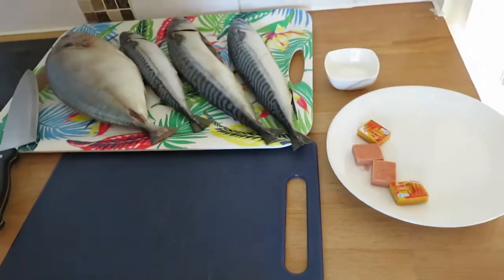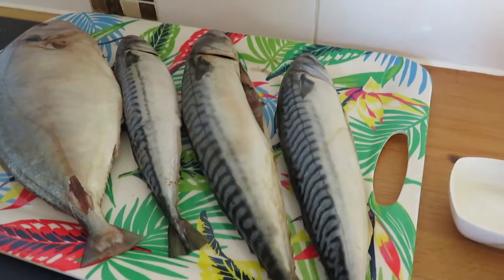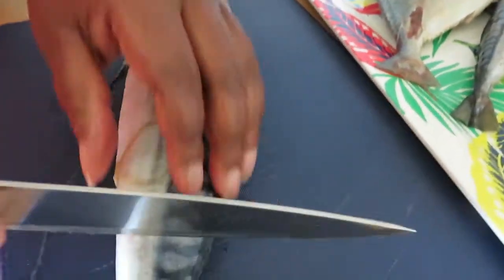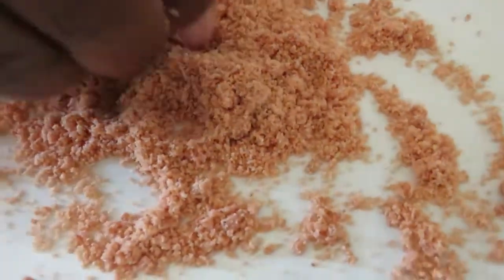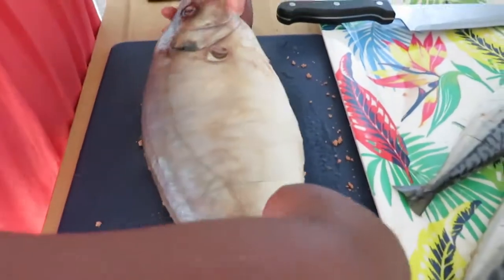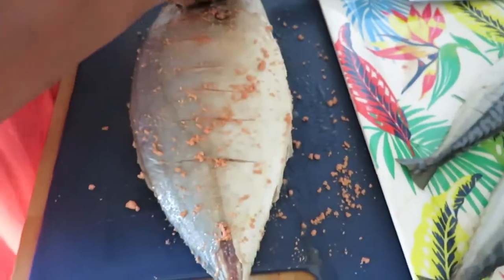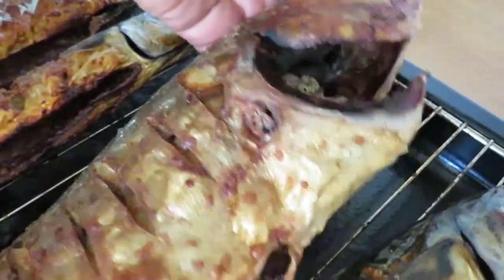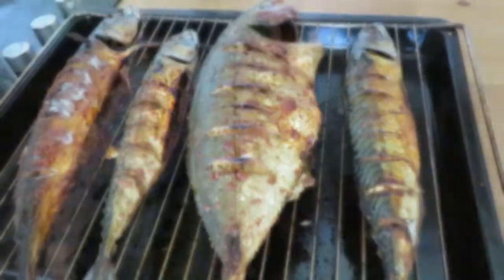50. HOW TO MAKE THE PERFECT GRILLED GHANA MACKEREL & TREVALLY FISH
Please hit the notification button
Ingredients:
Mackerel
Trevally fish
Jumbo stock cubes